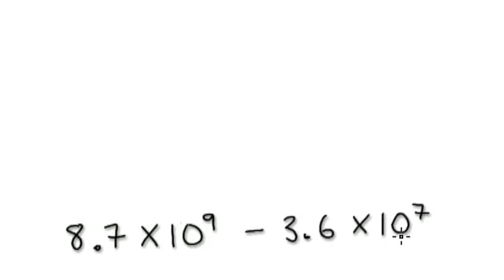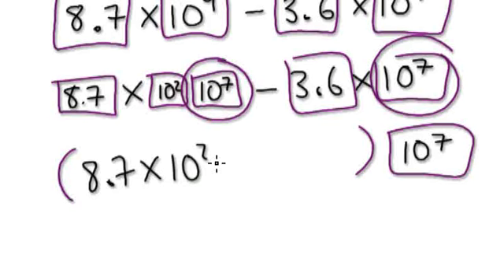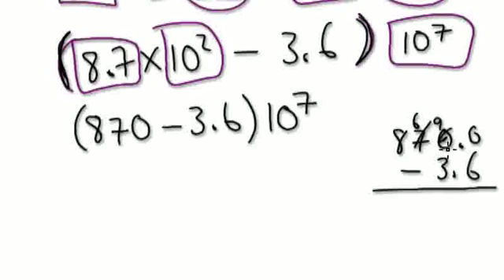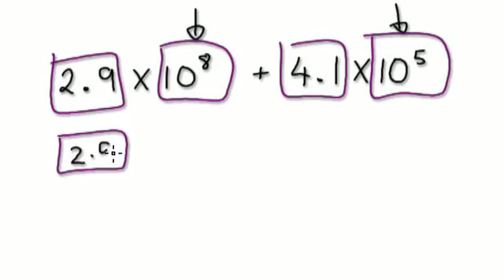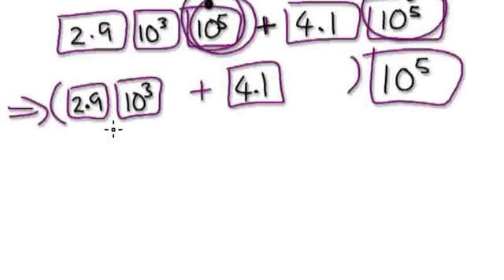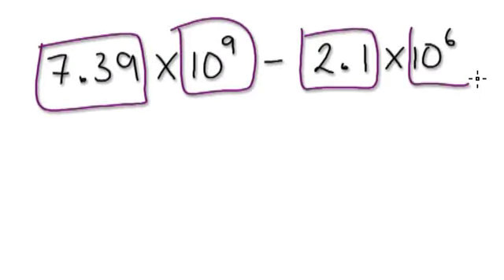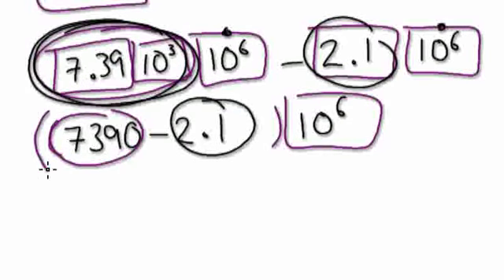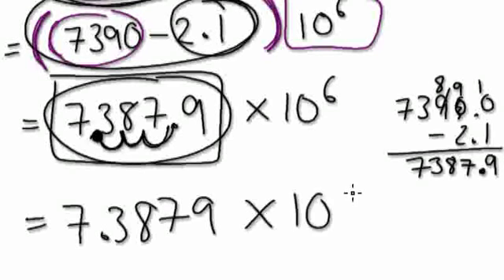Video 526 - Adding standard form (Part 2)